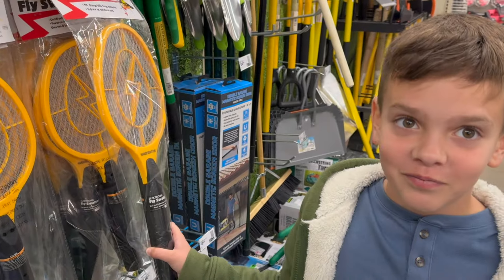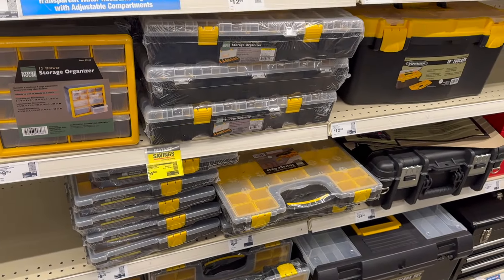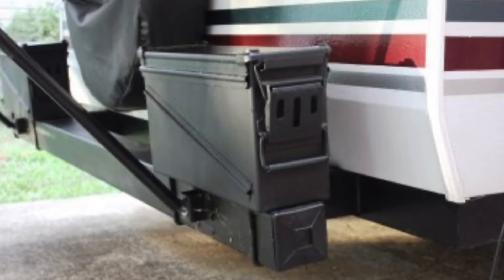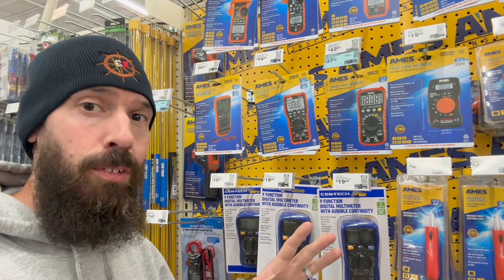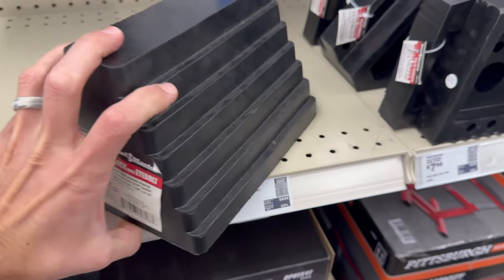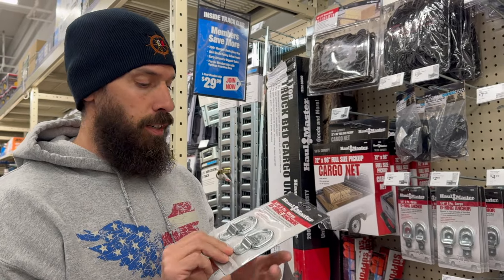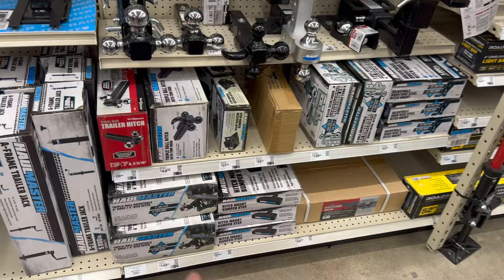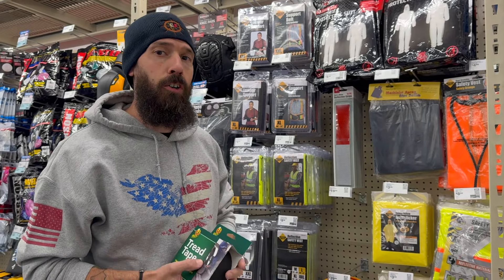Does Harbor Freight Have RV Gear and Equipment for RVers?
Must have RV items from Harbor Freight?
I thought we would go into a Harbor Freight and see what RV items if any they carry for RV life. After making a visit to Harbor Freight I realized how many useful RV items they carry. From numerous to tools to great storage containers Harbor Freight has tons of products to help out with the RV life.

🔹D-Rings for tie downs
🔹Reese Towerpower Tennis Ball Hitching

⭐️✨BOESHIELD PRODUCTS✨
🔹PEX Cutter
🔹20 Pack Heavy Duty Bungees
🔹Reflectix Bubble Insulation
🔹E-Z Anchors Drywall Kit
🔹Plastic E-Z Anchors
🔹Hollow Wall Anchor Kit
🔹Eva-Dry mini 1100 electric Dehumidifier
🔹Eva-Dry Edry Dehumidifier (large)
🔹Eva-Dry E-500 rechargeable mini
🔹DampRid refillable cups
🔹Command Velcro hanging strips
🔹Command Hooks
🔹3 Wide stackable drawers basement
🔹Basement 14 x 8 stackable drawers:
🔹Rubbermaid 95 quart clear storage container
🔹Stack-N-Store heavy duty open front storage bins
🔹Heavy duty stacking bins, wide front opening

👍🏼🔻OTHER CLEANING & MAINTENANCE PRODUCTS WE USE🔻
🔹303 Aerospace Protectant
🔹30 Seconds Cleaner
🔹CRC Power Lube
🔹3 in 1 Mutlpurpise Oil
🔹3 in 1 Dry Lock Lube
🔹CRC White Lithium Grease
🔹Evaporator coil cleaner
🔹Condensor coil cleaner
🔹Alpha systems self leveling roof sealant
🔹Proflex RV sealant
🔹Mineral Spirits
🔹Simple Green
🔹Corroseal rust converter
🔹Carbon Monoxide Detector
🔹Smoke Detector

CLEANERS FOR WASHING CAMPER
🔹Waterless Wash n Wax All
🔹Camco Black Streak remover

.NOTICE.